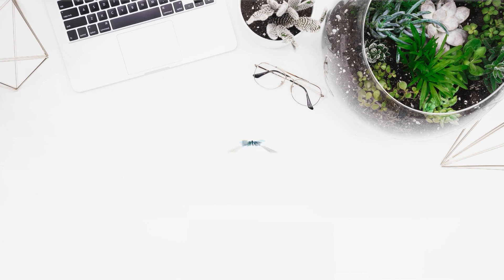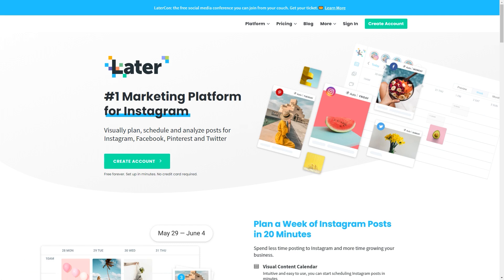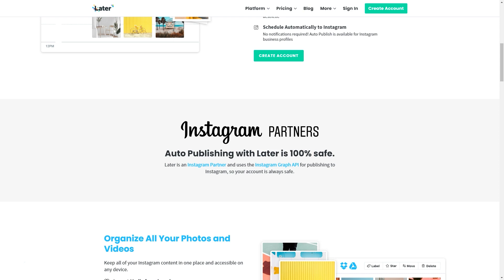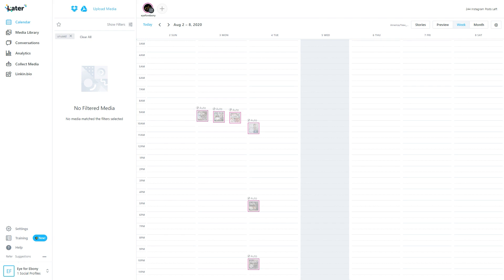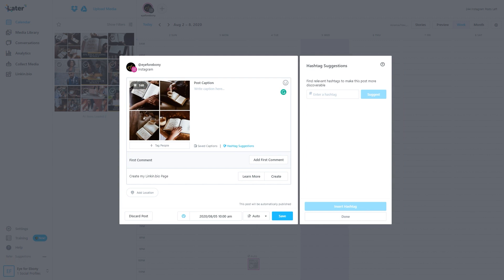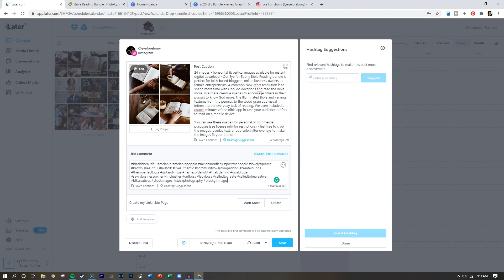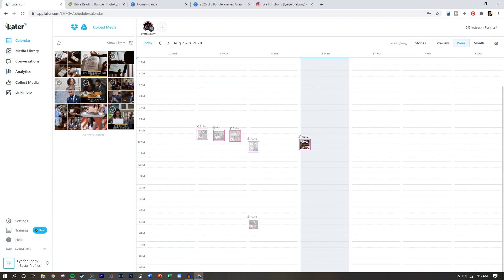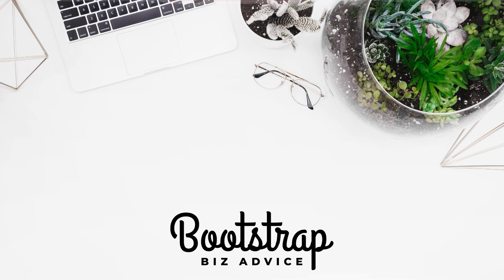Schedule Instagram Posts 2020 | Use Later App to Auto-Publish to IG FOR FREE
The best way to schedule Instagram posts in 2020 is to use the Later app. I haven't found anything as powerful and reasonably priced as this platform. Not only can you schedule posts but you can auto-publish as well.